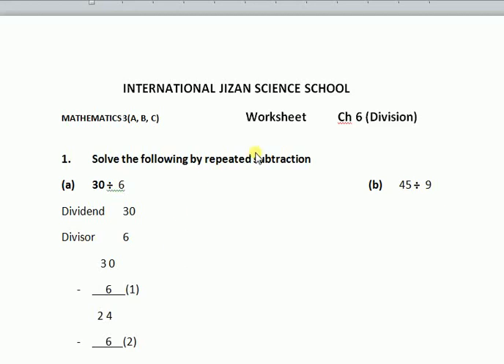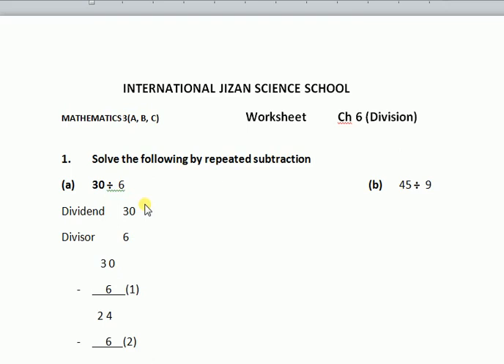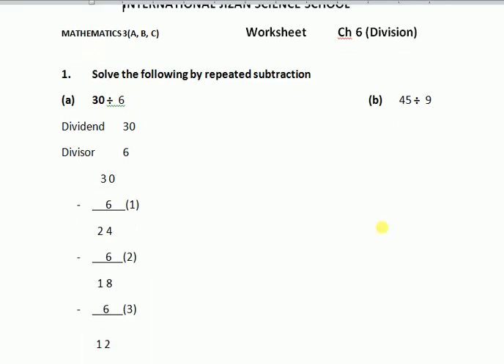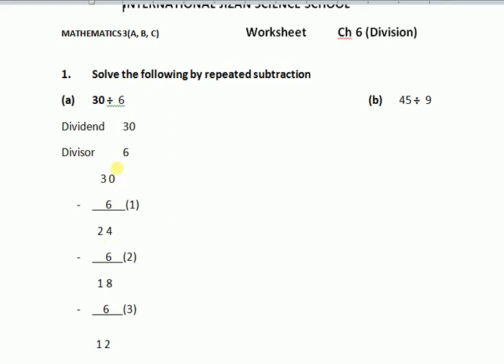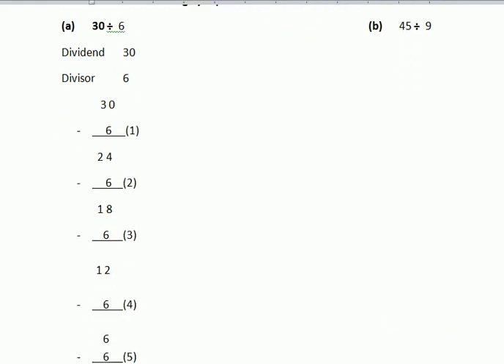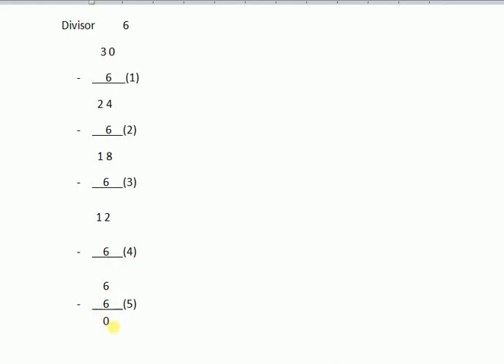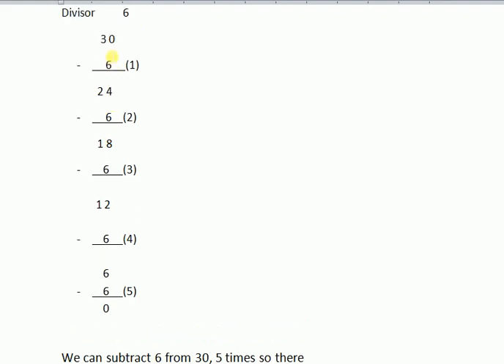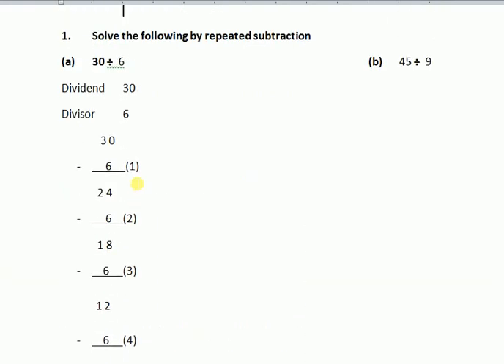Class 3 maths Revision worksheet ch6 Division Q1